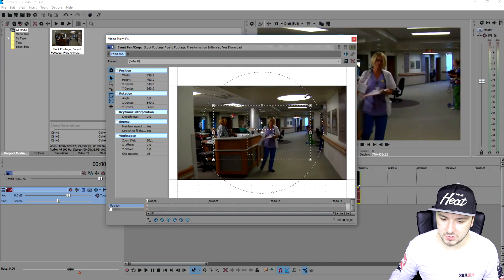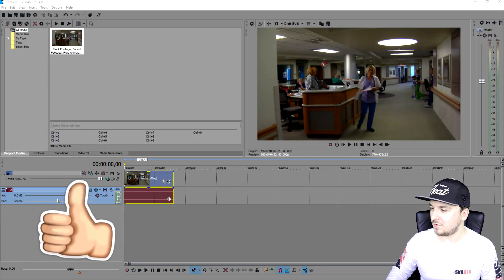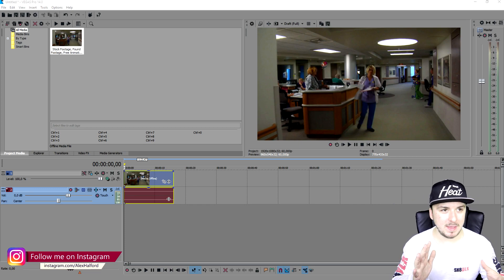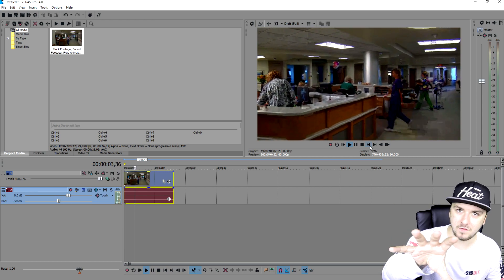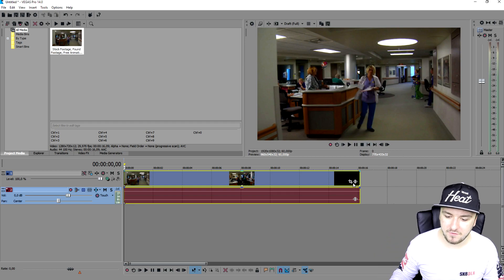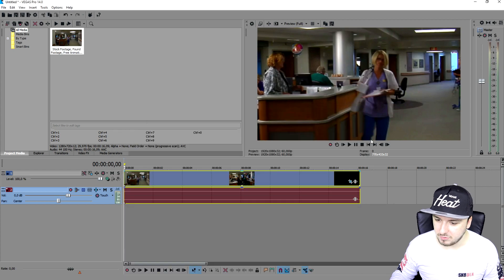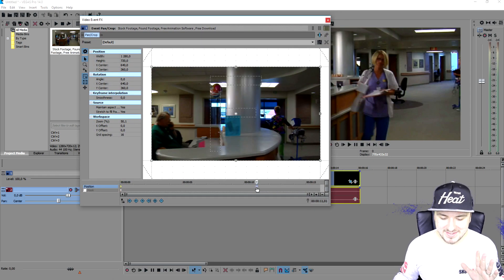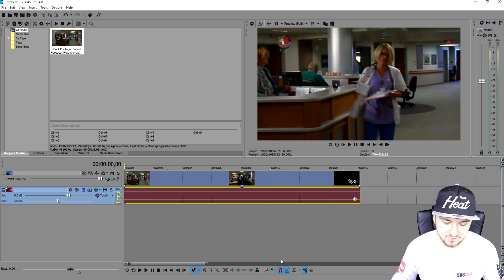Vegas Pro 14: How To Make a Vertigo/Dolly Effect - Tutorial #211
- - Vegas 14! It finally released! In this video I'll be showing you how to make a vertigo/dolly effect. I use the video editing software called VEGAS Pro 14 as my main video editing program. You can use Final Cut, iMovie, and more.
- Always Ready!